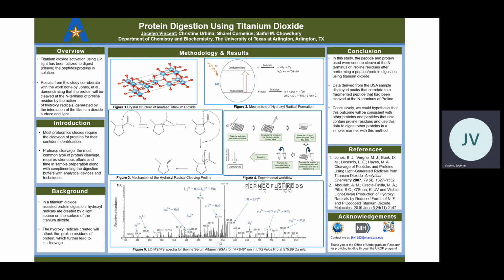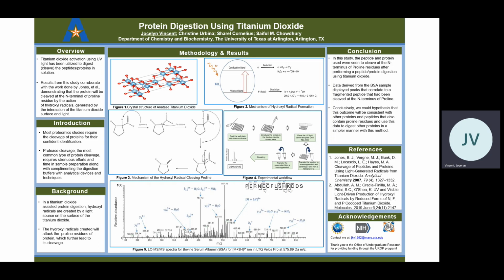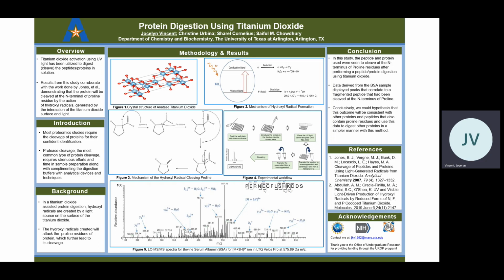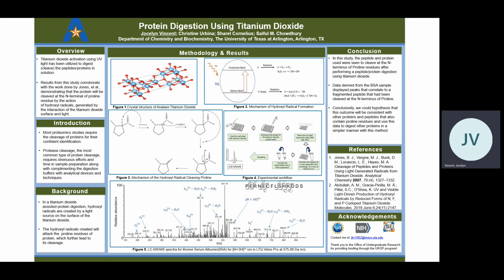Discover 2023 - U92 - Jocelyn Vincent (Chemistry)